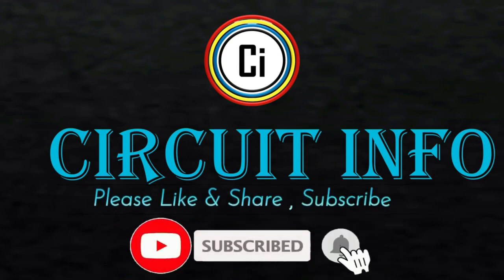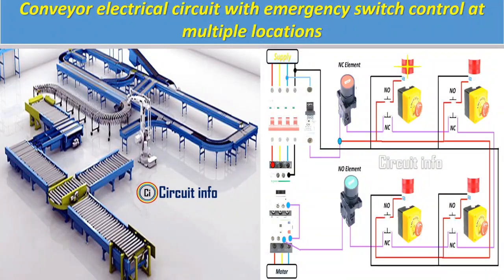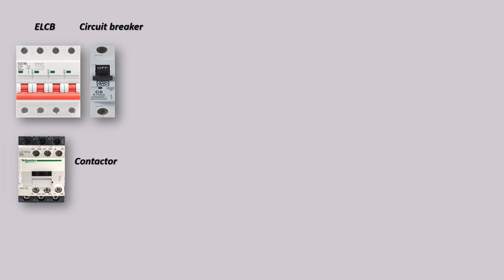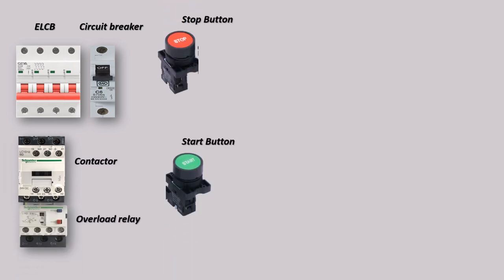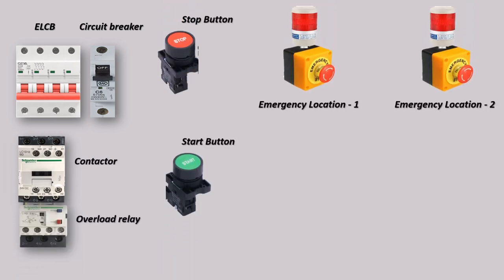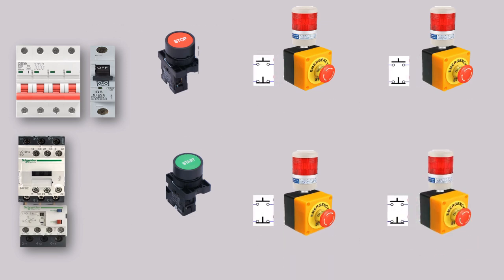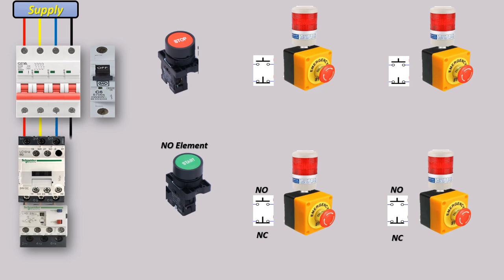DOL Starter (Conveyor) circuit with emergency switch control at multiple locations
In this video, you'll learn Direct-On-Line (DOL) starter Conveyor electrical circuit with emergency switch control at multiple locations.

The process is guided step-by-step, using images to help you accurately configure the DOL starter in the ladder logic diagram.